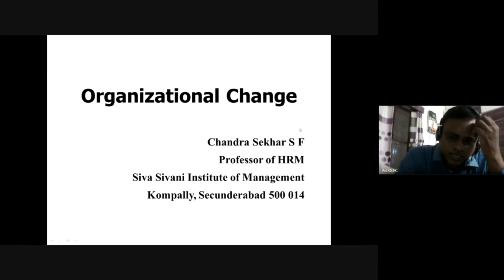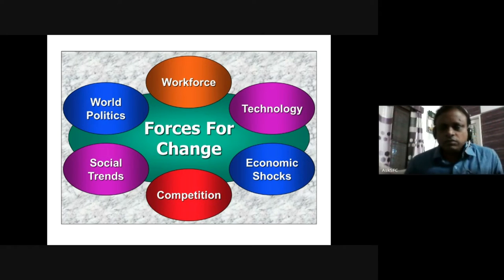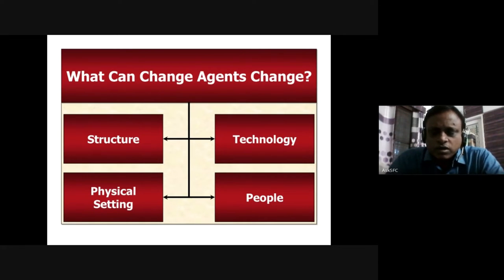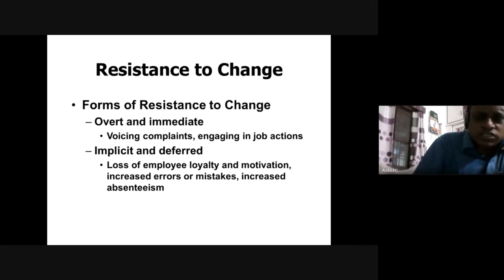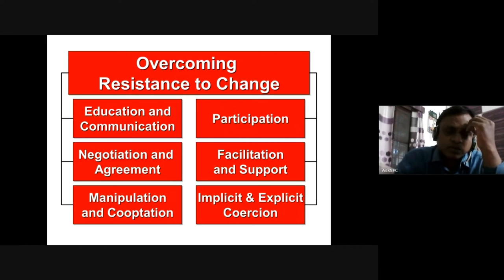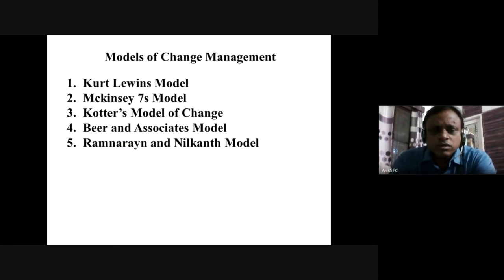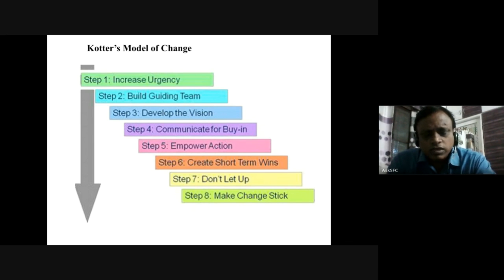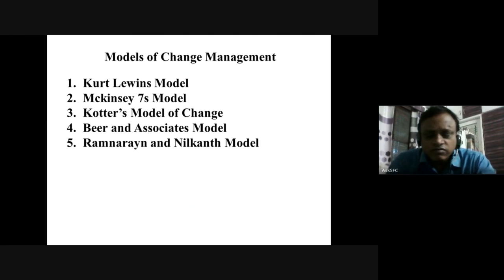Change Management 2